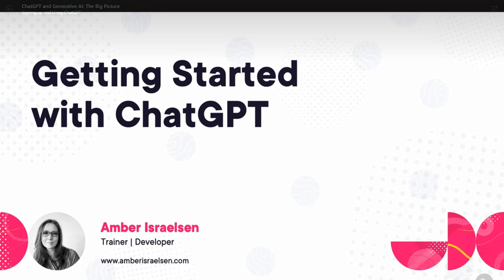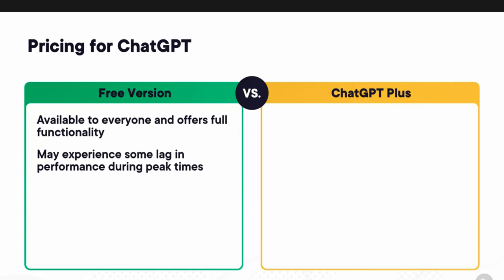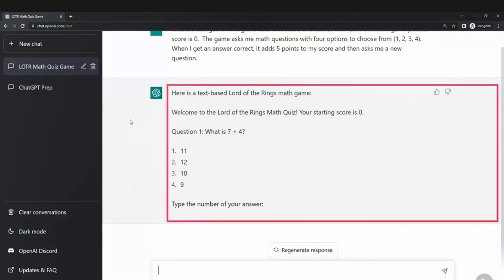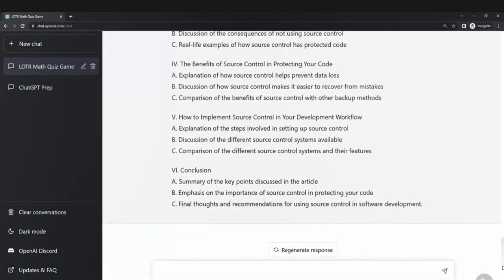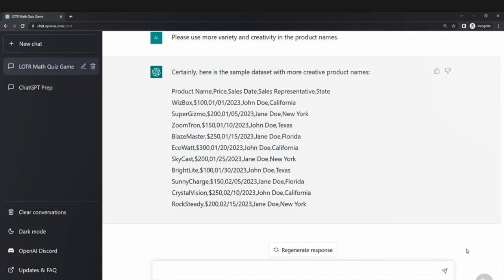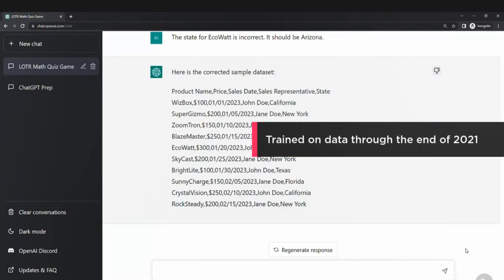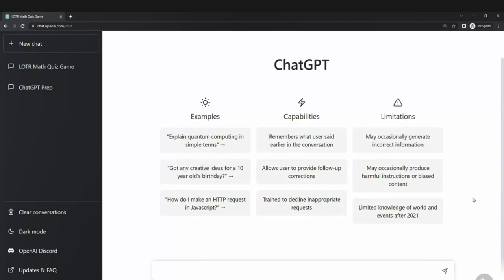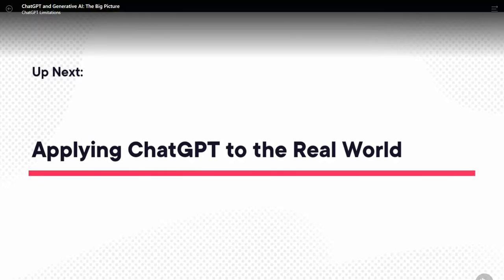ChatGPT Tutorial for Beginners | How to Sign Up, Use It & Understand Its Capabilities & Limitations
New to ChatGPT? This beginner-friendly guide walks you through exactly how to sign up, start using ChatGPT, and understand what it can — and can’t — do.

Whether you're a student, professional, creator, or someone exploring AI for the first time, this video gives you the clearest breakdown of ChatGPT's features, strengths, and real-world applications.

🔍 In This Video, You’ll Learn:

✔ How to create a ChatGPT account step-by-step
✔ How to use ChatGPT for writing, learning, research, coding, and brainstorming
✔ Prompt tips to get better, smarter responses
✔ What ChatGPT is great at — creativity, explanation, ideation, summaries
✔ What ChatGPT struggles with — accuracy limits, real-time data, personal opinions
✔ Responsible and safe use of AI tools
✔ Live examples to help you master it fast

ChatGPT is one of the most powerful AI tools available today — and with the right approach, it can transform the way you work, learn, and create.